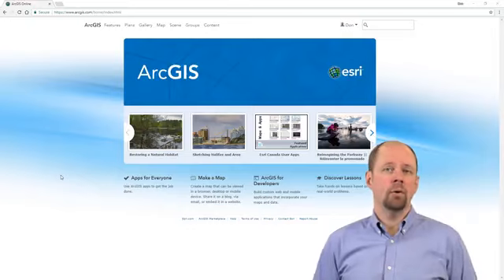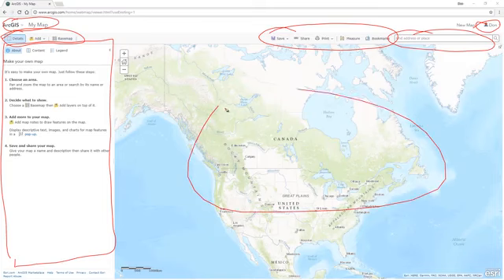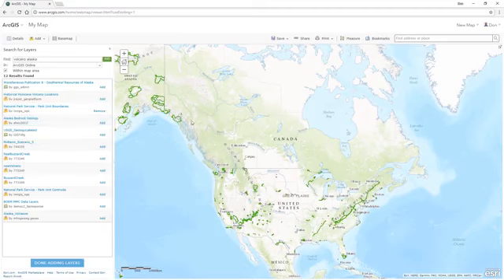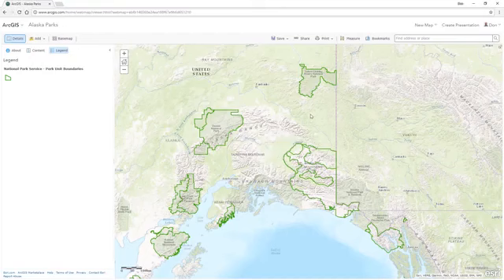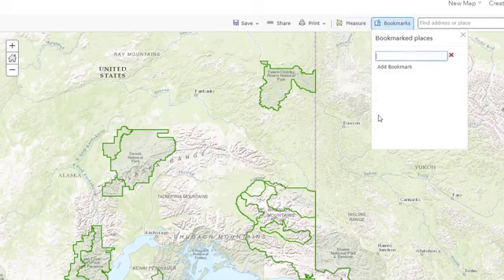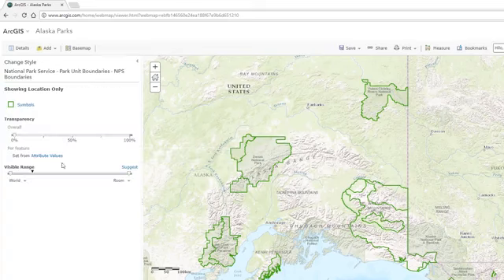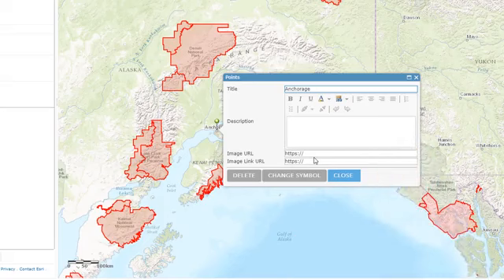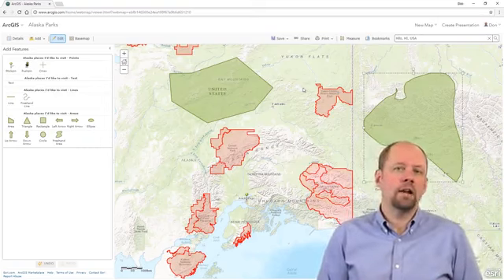ArcGIS first Lesson Correct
ArcGIS